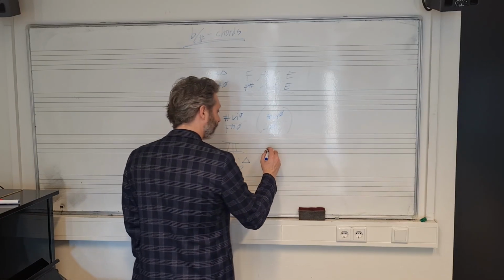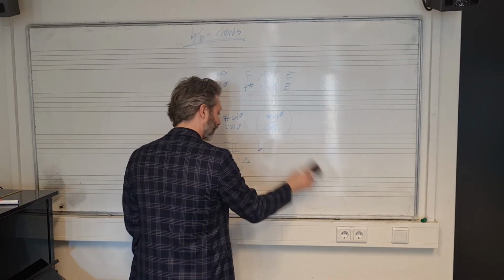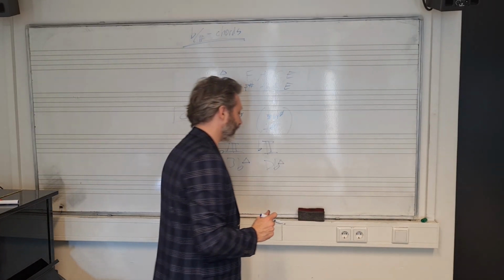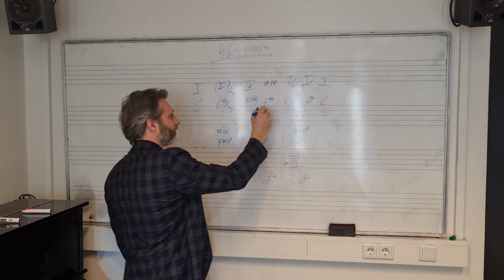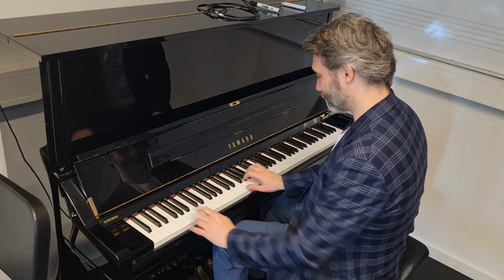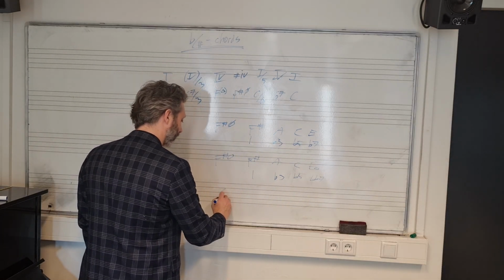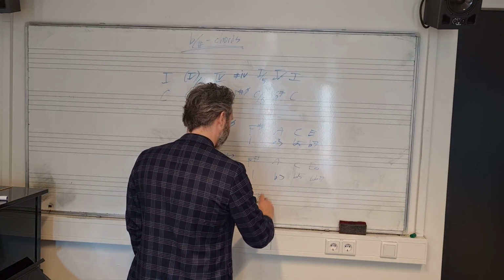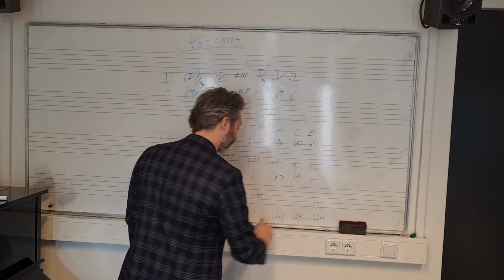Adding Rare And Emotional Chords To Your Palette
This video teaches you some rare and emotional chords to add t your palette as a songwriter, arranger or composer.